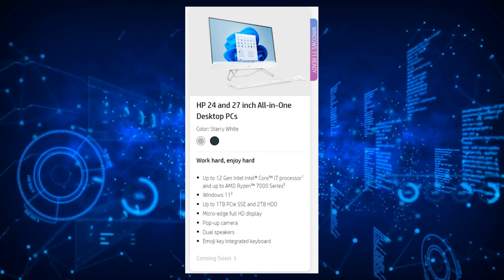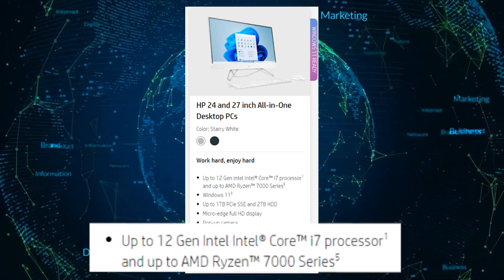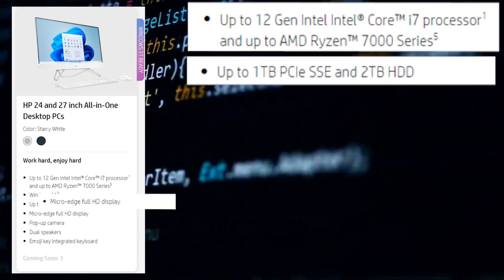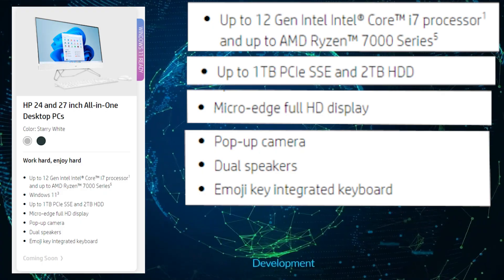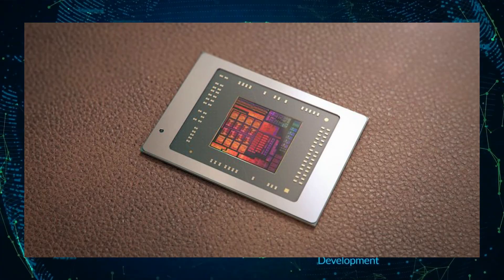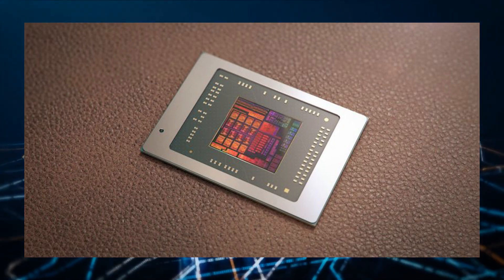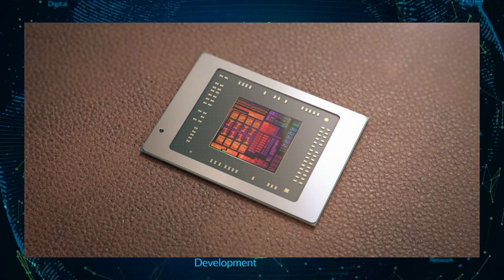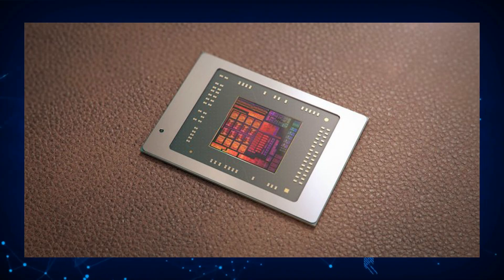AMD's Ryzen 7000 Series CPU Was Spotted In An HP All-in-One PC?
The Ryzen 6000 Series hasn't been announced or released, but HP has already shown that some of their next-generation AiO PCs will feature Ryzen 7000 Series CPUs.